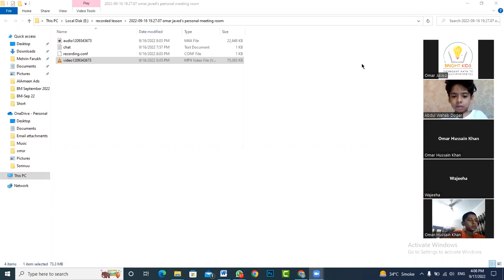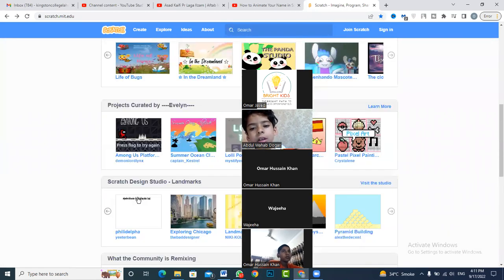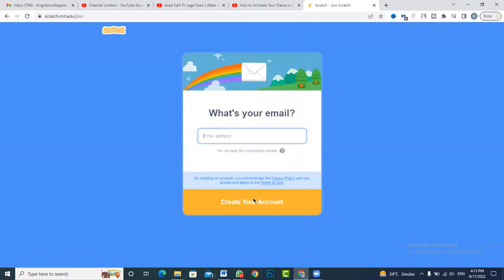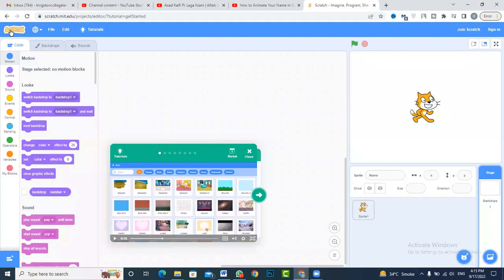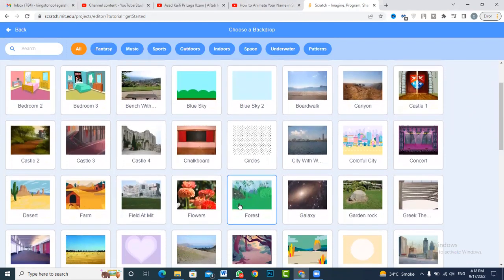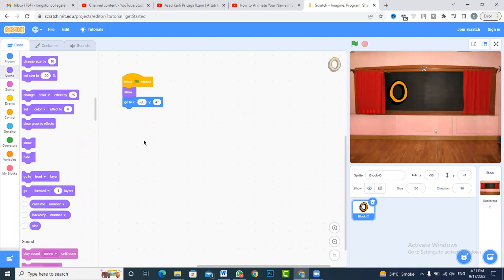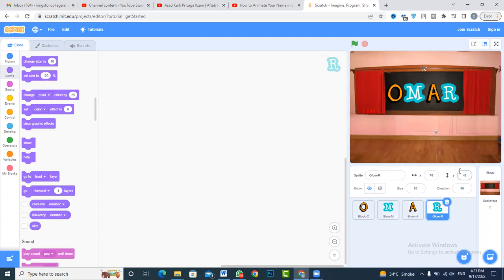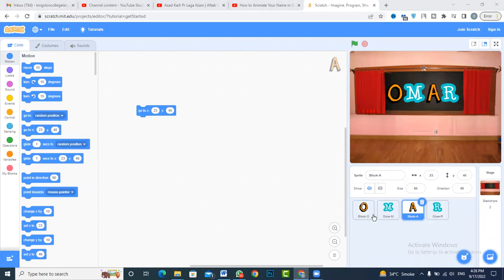Bright Kids Coding - Batch 9 17th September Lessoo